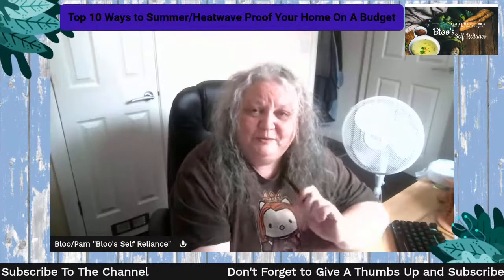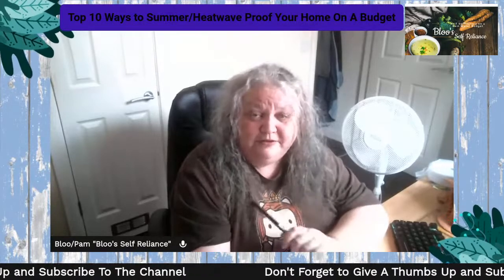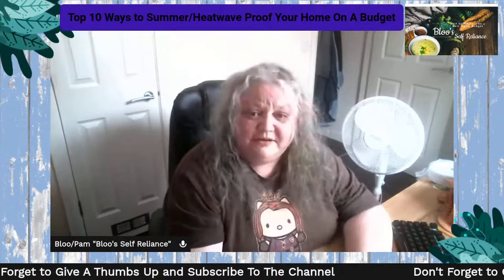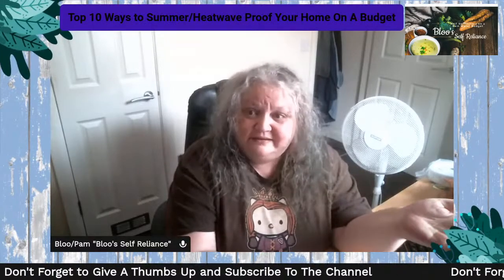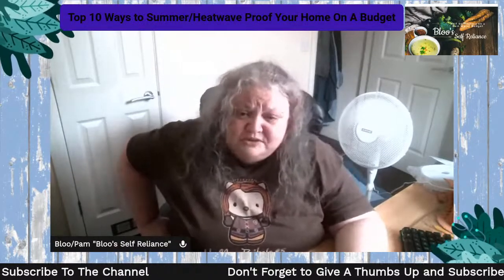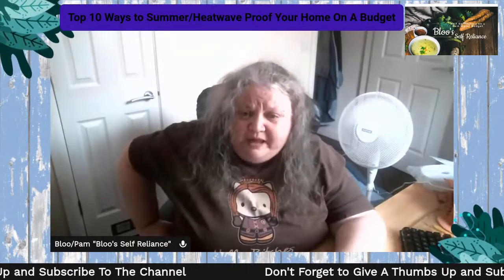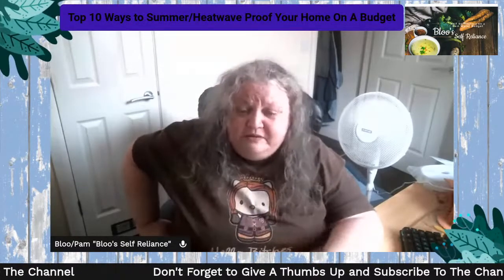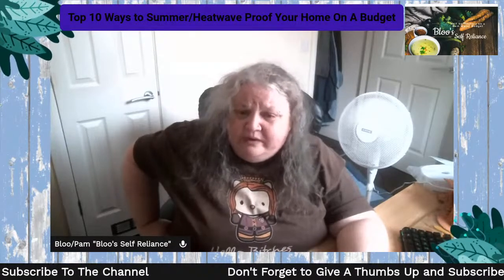Top 10 Ways To Summer/Heatwave Proof Your Home On A Budget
Hey guys, we have just been through the hottest couple of days in UK history and I wanted to share my Top 10 ideas to help you prepare for the hotter days in a way that is cheap and cheerful and budget friendly.